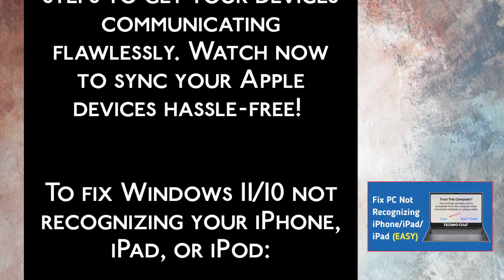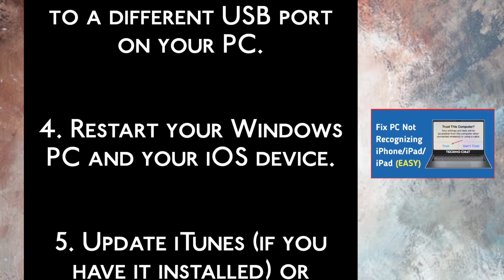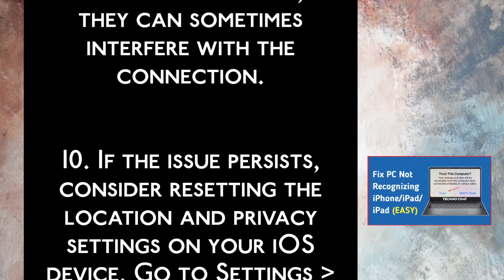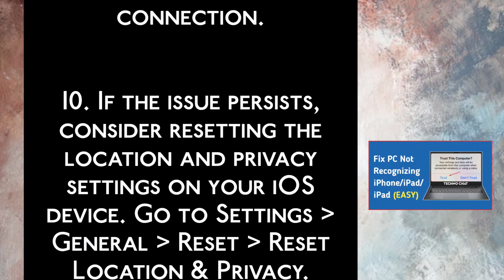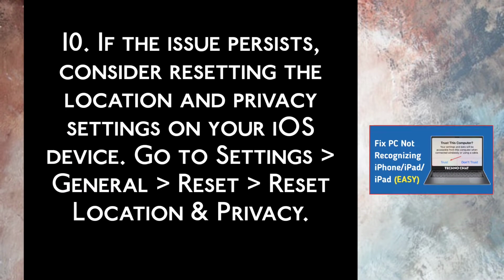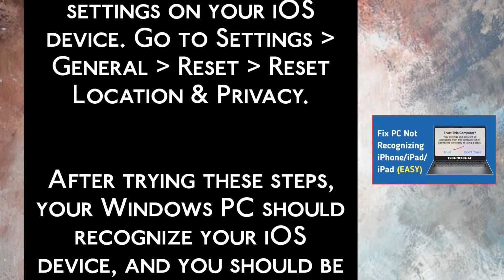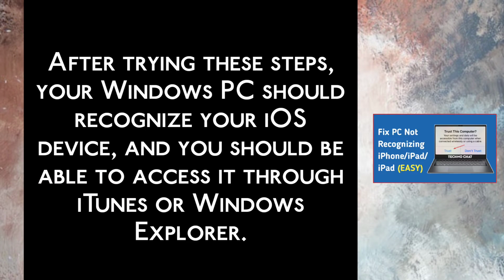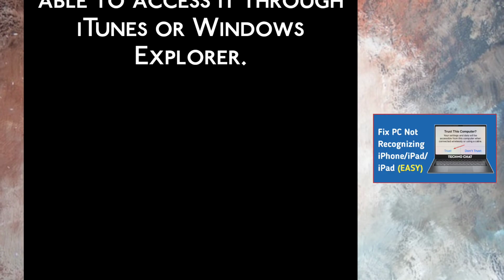How to Fix Windows 11/10 Not Recognizing iPhone/iPad/iPad (EASY)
Struggling with Windows 11/10 not recognizing your iPhone, iPad, or iPod? Don't worry, we've got the solution! In this video, we'll guide you through easy troubleshooting steps to get your devices communicating flawlessly.

1- how to fix windows not recognizing iphone
2- how to fix iphone not showing in windows 11
3- how to fix itunes not recognizing iphone
4- how to fix iphone not showing up on windows 11/10

Watch now to sync your Apple devices hassle-free!